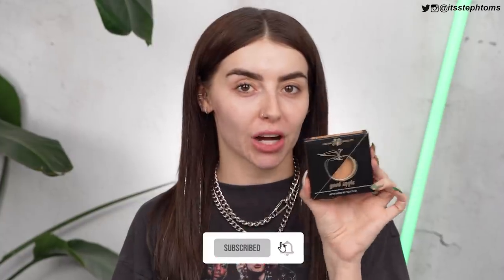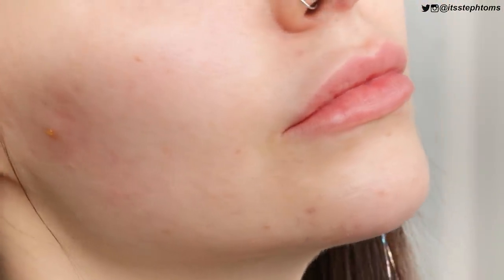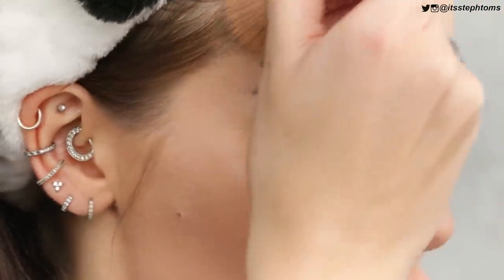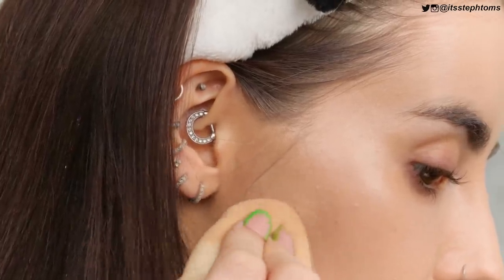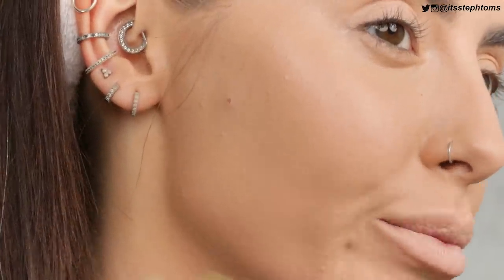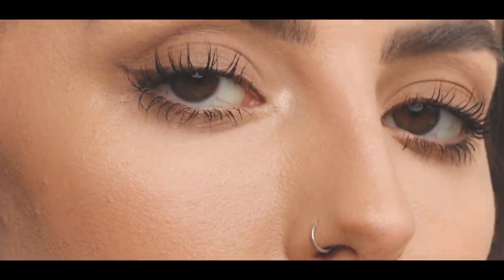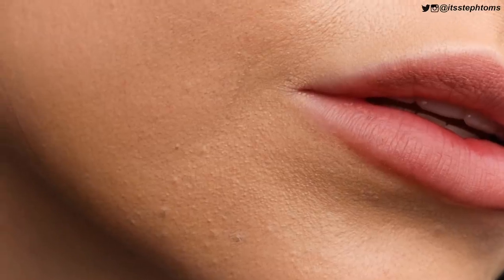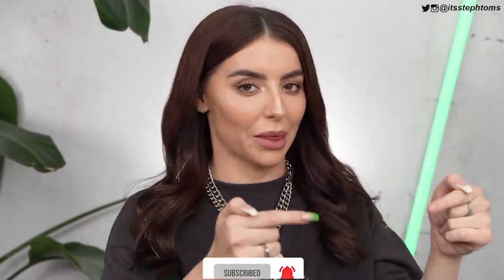WHY is This VIRAL?! KVD Good Apple Foundation Review (REAL Skin + Wear Test)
Steph Toms
c/o M&C Saatchi Social
36 Golden Square
London
W1F 9EE